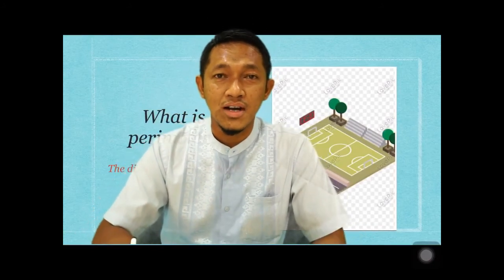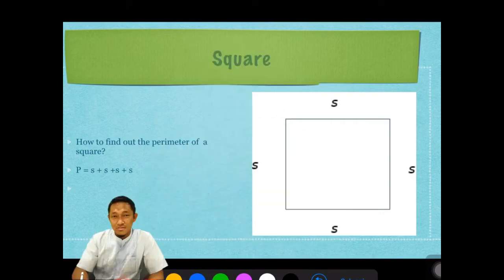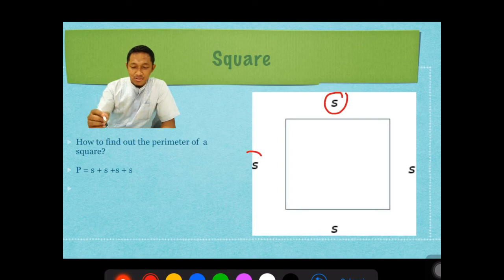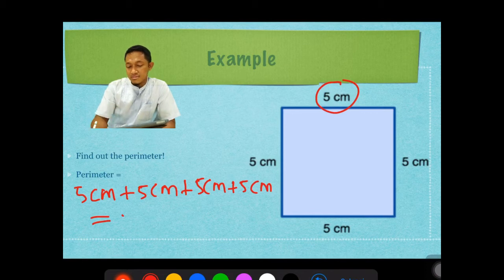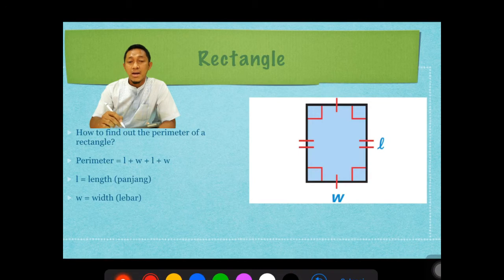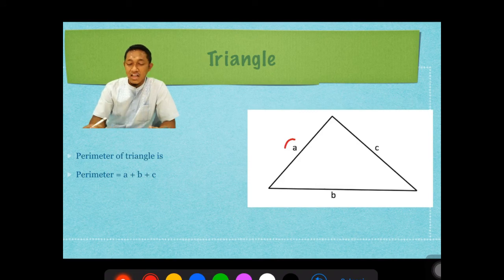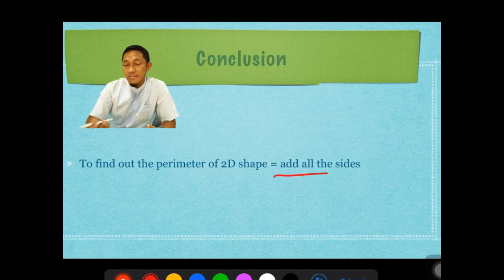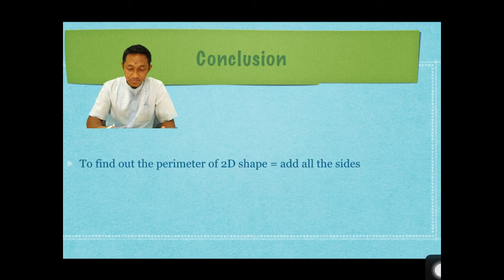PERIMETER | MATH GRADE 4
Math with Mr.Tyo